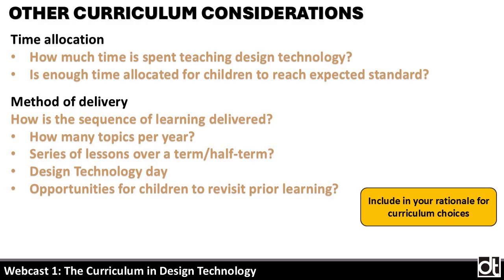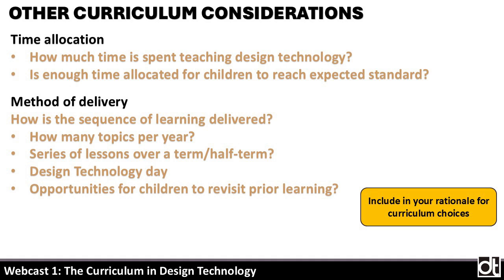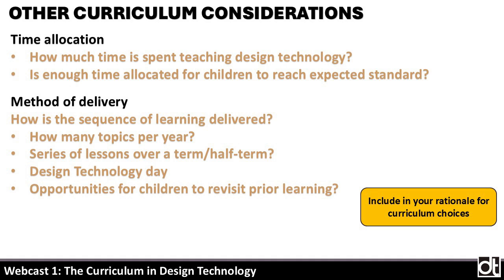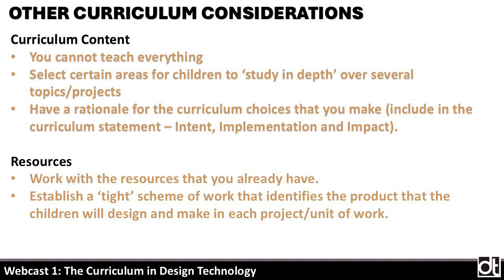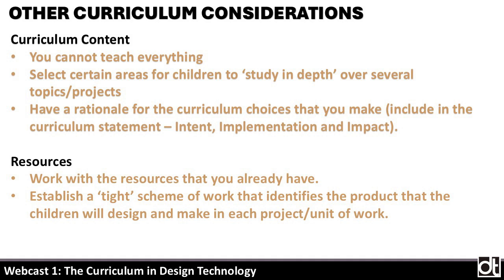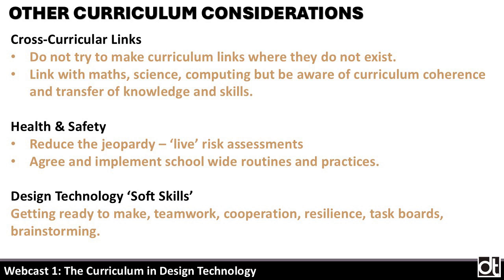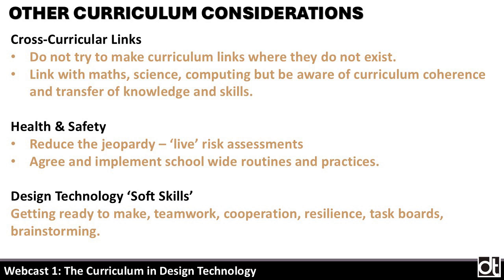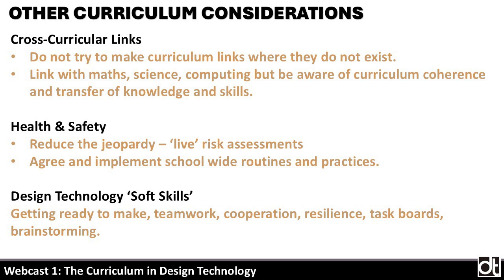The Curriculum in Design Technology (Part 3)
This webcast focuses on  other considerations when developing a curriculum for Design Technology